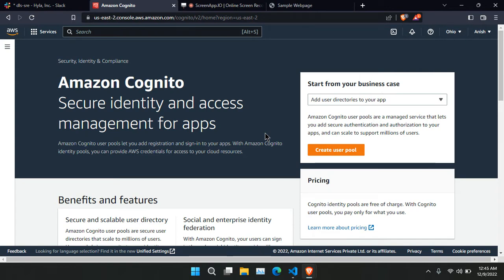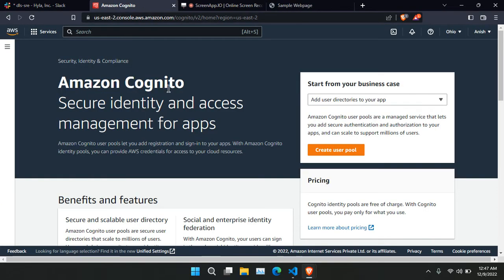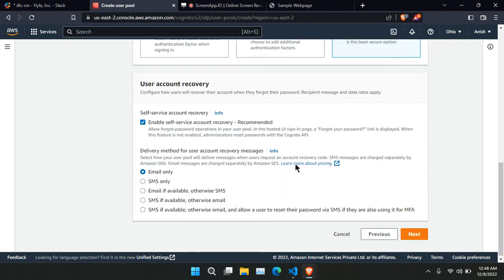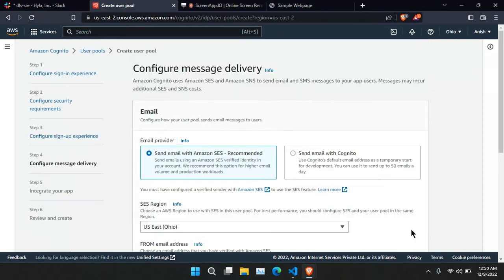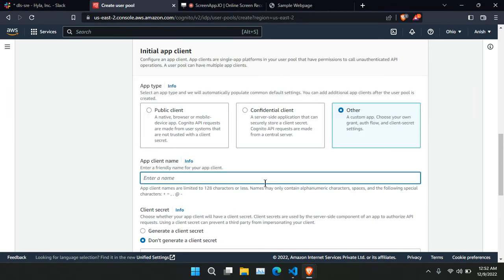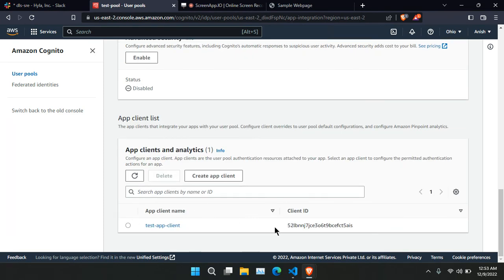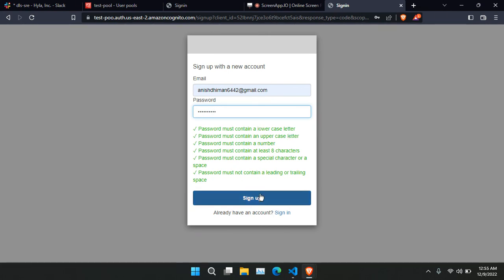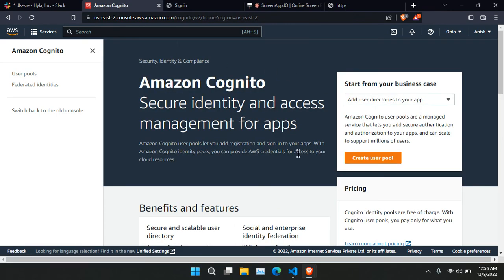Create user pool in Amazon cognito | AWS | Authentication | Mooglelabs